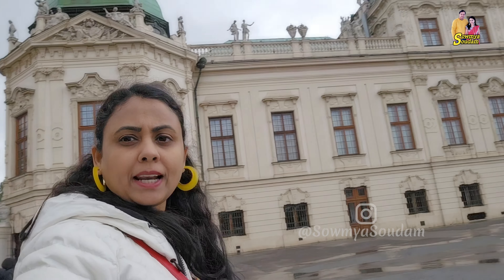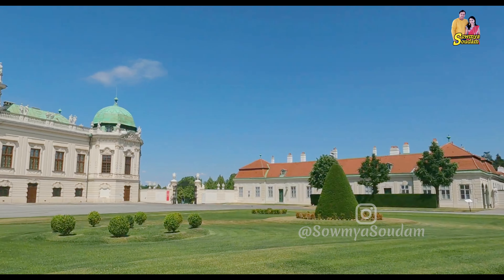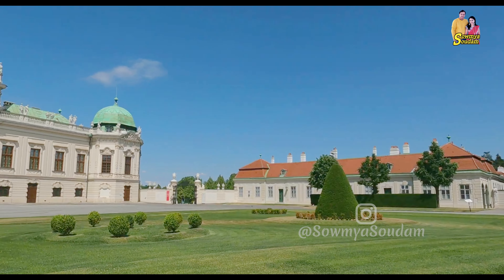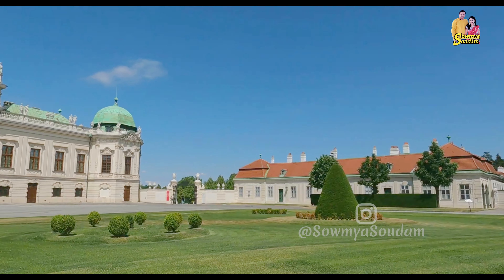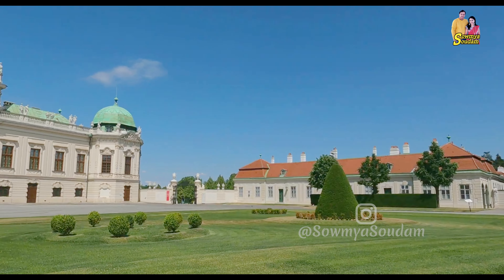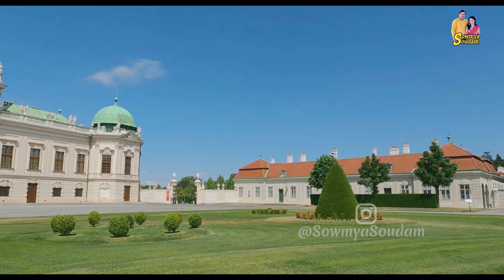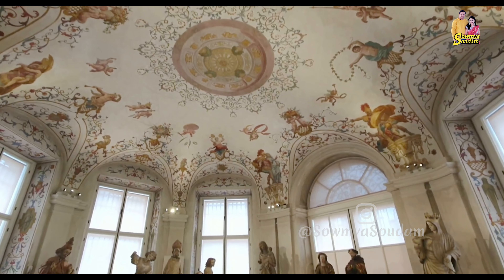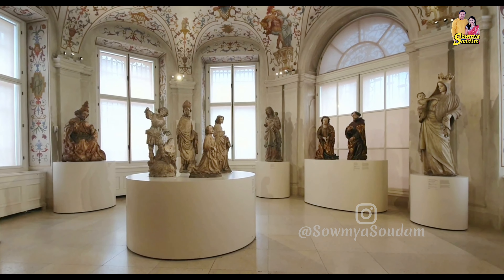Belvedere Palace | Places to visit in Vienna | Austria Telugu Vlog | Ep 2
In this Austria Travel Series, I am going to share with you, on the most important cities in Austria that you must visit and I will also share must see attractions in each city.

belvedere palace telugu
vienna indian vlog
vienna attractions telugu
austria telugu vlog
danube river telugu
telugu traveller
telugu traveller ravi
samyana kathalu
koilamma vlogs
europe travel series telugu
europe telugu vlog
vienna city walking tour in telugu
Europe Telugu Travel Vlogs
Vienna Travel Vlog in Telugu
vienna travel
Europe travel
Telugu Travel
Vienna Austria
Telugu travel guide
3days itenary
travel guide
vienna Travel Vlog
vienna tourist attractions
Indian in Europe
travel vlog
Telugu Traveller
travel in Europe
Austria Best tourist attractions
Austria travel
Austria travel guide
vienna travel guide
Europe vlog
Europe Travel Vlog